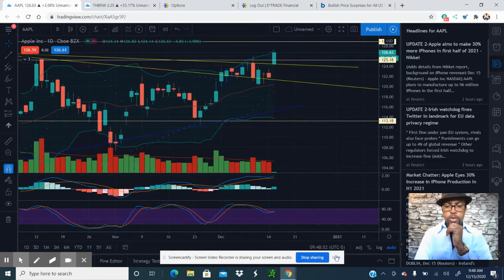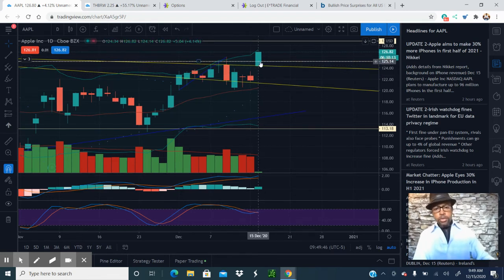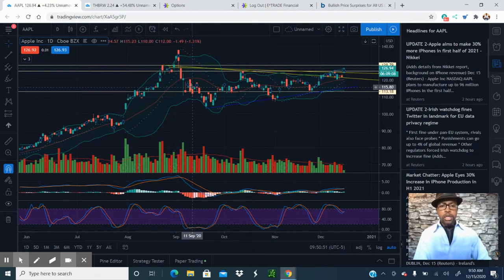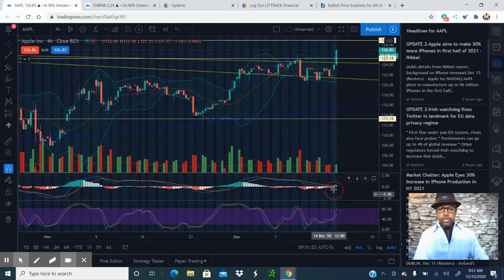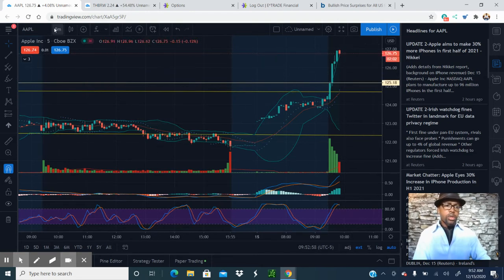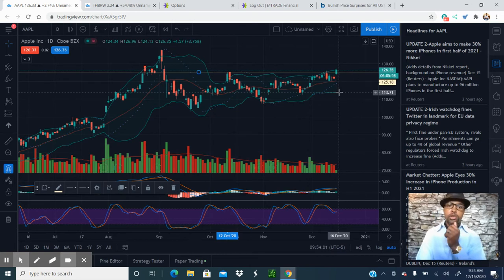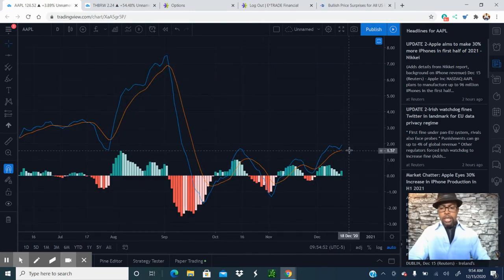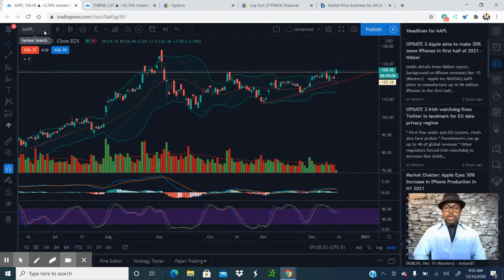Apple's Predicted Breakout is Happening!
Best Platform Set-Up for Options Traders:
Join Platform of Choice Etrade and Receive their special gift by using my link:
My Background is 12 years in the Finance Business and 10 Years as a Blue Collar Entrepreneur.

I'm a Swing Trader using Rsi and MacD indicators to Trade the Market.

Everyone has a opinion and different ways of doing things, I'm sharing my knowledge and strategy that works for me, with the hope you can learn and add something to your investing tool box.
Stocks  Mentioned:
aapl